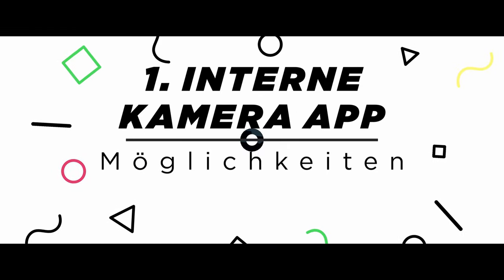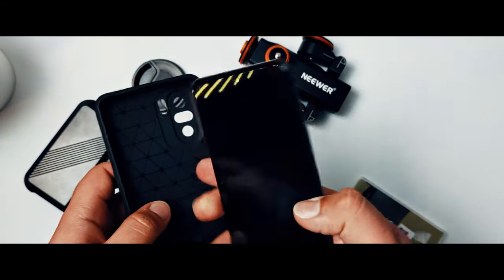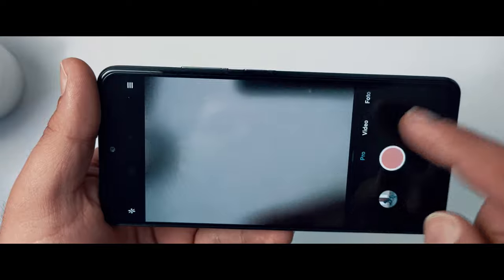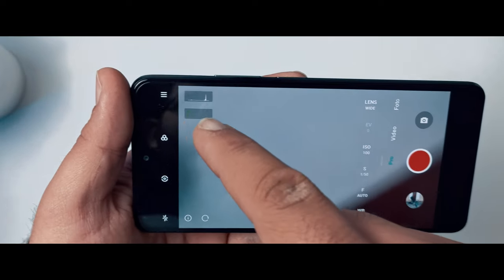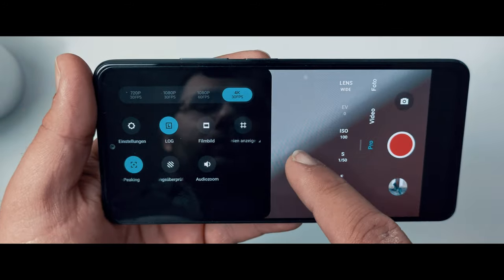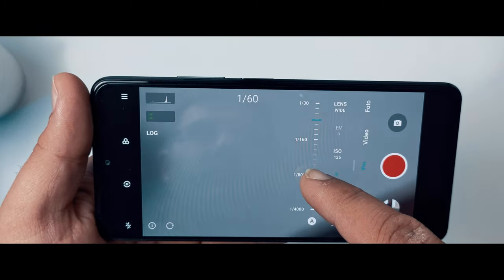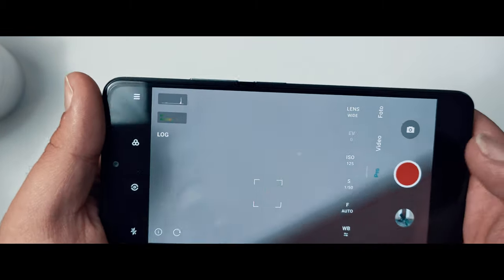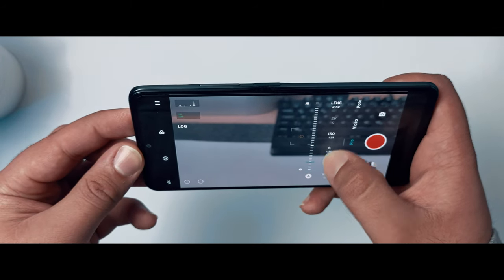𝗣𝗼𝗰𝗼 𝗙𝟯 𝗖𝗶𝗻𝗲𝗺𝗮𝘁𝗶𝗰 𝗩𝗶𝗱𝗲𝗼 𝟰𝗞 𝗮𝗻𝗱 𝗟𝗢𝗚 𝘄𝗶𝘁𝗵 𝗡𝗲𝗲𝘄𝗲𝗿 𝗗𝗼𝗹𝗹𝘆 𝗦𝗹𝗶𝗱𝗲𝗿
Hallo. Heute werde ich Euch zeigen, wie man mit dem Poco F3 und Neewer Dolly Slider cinematische Aufnahmen machen kann. Also, bleibt dran, nach den cinematischen Aufnahmen geht es weiter mit der Tutorial.

𝗪𝗼 𝗸𝗮𝗻𝗻 𝗶𝗰𝗵 𝗲𝘀 𝗸𝗮𝘂𝗳𝗲𝗻?

𝗦𝗽𝗲𝗰𝗶𝗳𝗶𝗰𝗮𝘁𝗶𝗼𝗻𝘀 (𝗡𝗲𝗲𝘄𝗲𝗿 𝗗𝗼𝗹𝗹𝘆 𝗦𝗹𝗶𝗱𝗲𝗿):
● Neewer 10098195 Motorized Slider
● Material: Aluminium + Plastic
● Lenght of the bars: 62cm
● Slider load-bearing capacity: 5KG
● Dolly load-bearing capacity: 3KG
● Remote Controller for the Dolly

𝗣𝗮𝗰𝗸𝗮𝗴𝗲 𝗖𝗼𝗻𝘁𝗲𝗻𝘁 (𝗡𝗲𝗲𝘄𝗲𝗿 𝗗𝗼𝗹𝗹𝘆 𝗦𝗹𝗶𝗱𝗲𝗿):
● 1x Auto Dolly
● 1x Main Plate
● 1x Drop Safety Plate
● 4x Aluminium Bars
● 1x Replacement Reubber Ring
● 1x Micro-USB Cable
● 1x Remote Controller
● 2x 1/4" to 3/8" Adapter (short/long version)
● Screws and Connectors
● 4x Adjustable Legs

𝗠𝘆 𝗼𝘁𝗵𝗲𝗿 𝗖𝗵𝗮𝗻𝗻𝗲𝗹𝘀:
▶ 𝗥𝗲𝗽𝗮𝗶𝗿𝘀 𝗮𝗻𝗱 𝗧𝗼𝗼𝗹𝘀 - 𝗛𝗮𝘀𝗮𝗻 𝗞𝗮𝘆𝗺𝗮𝗸

𝗠𝘆 𝗣𝗖 𝗦𝗲𝘁𝘂𝗽:
● CPU:  AMD Threadripper 1950X 16C/32T

● MAINBOAD: Asus Prime X399-A

● RAM:  Corsair Vengeance LPX CL15 24GB (3x8GB) DDR4

● RAM:  Corsair Vengeance LPX CL16 16GB DDR4

● GPU:  ZOTAC GTX 970 AMP Edition

● PSU:  EVGA Supernova 1000 G2 1000W

● CPU Cooler: Arctic Freezer 33 TR

● SSD:  WD Blue SSD 500GB

● SSD:  WD Green SSD 120GB

● TOWER:  BeQuiet Dark Base Pro 900 Rev. 2 Black

● FANS:  3x BeQuiet Silent Wings 3 &5x Arctic Bionix P140

● MONITOR: Viewsonic VX3276-2K-mhd

𝗠𝘆 𝗖𝗮𝗺𝗲𝗿𝗮 𝗚𝗲𝗮𝗿:
● Poco F3

● Neewer Dolly Slider

● Ulanzi 37mm bis 17mm Adapter

● Various 58mm Lenses like CPL, UV, ND, ... and lens hood

● Zomei ZM007 Tripod